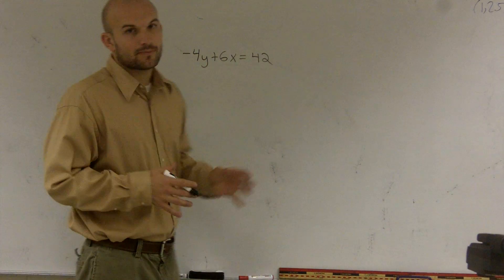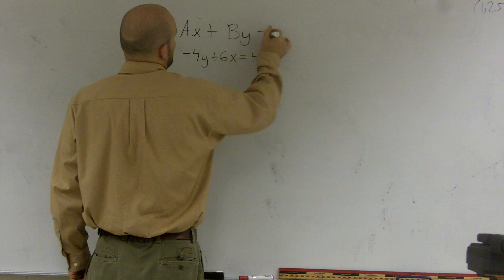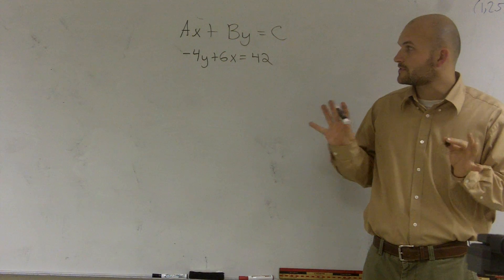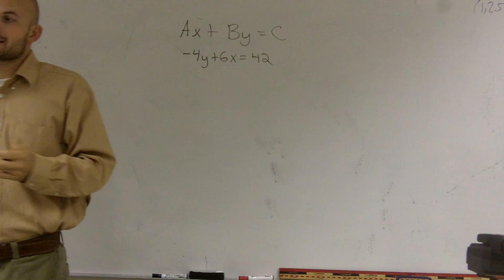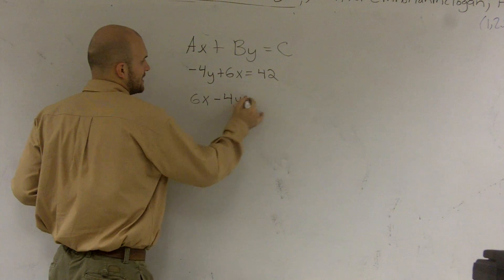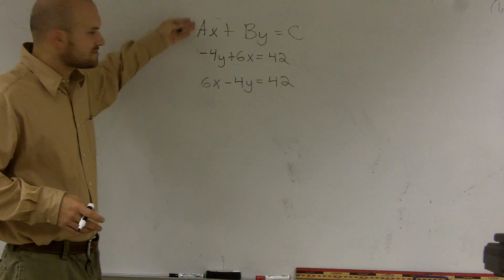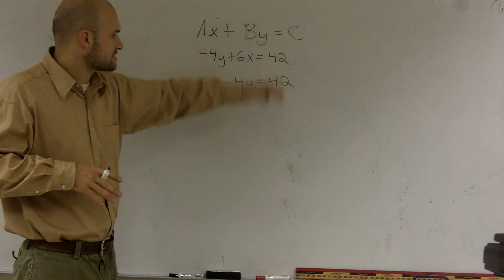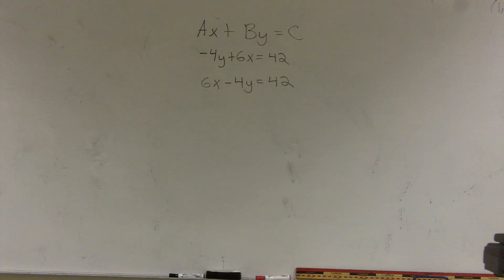Putting an linear equation in standard form - cool math